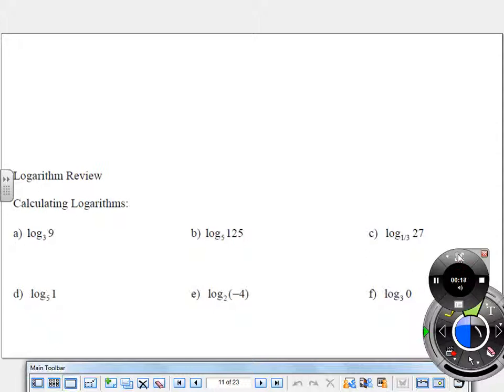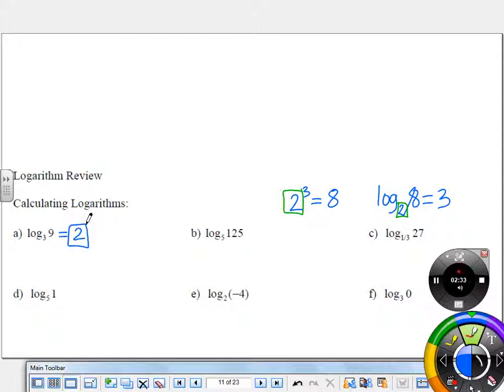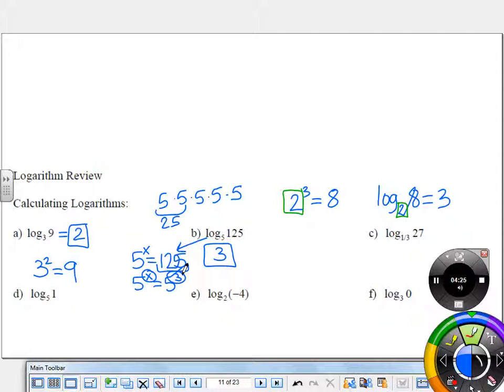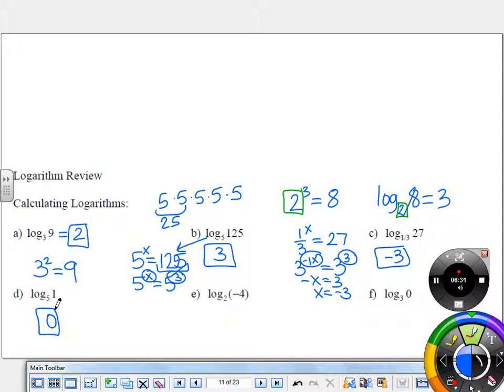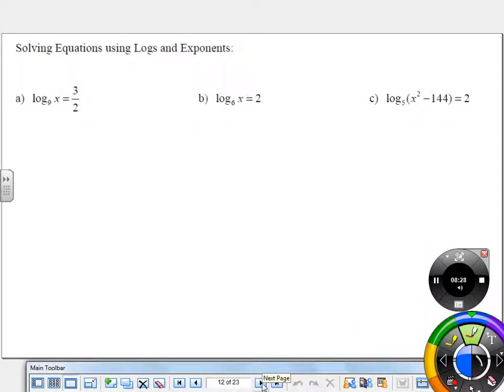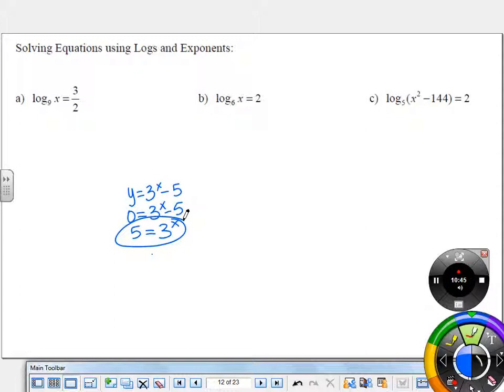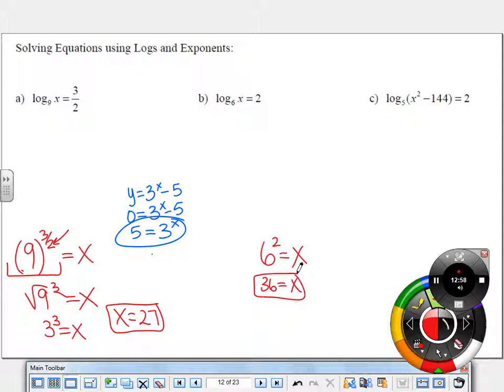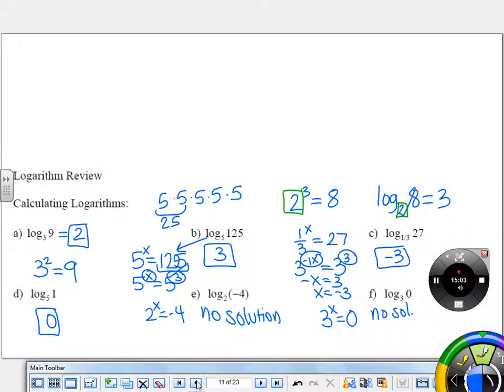Log Review Part 1